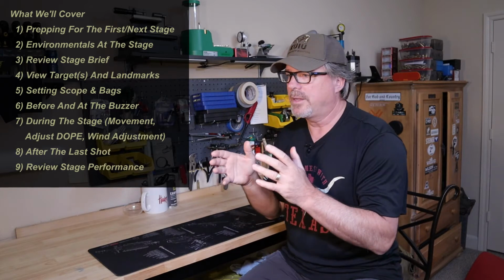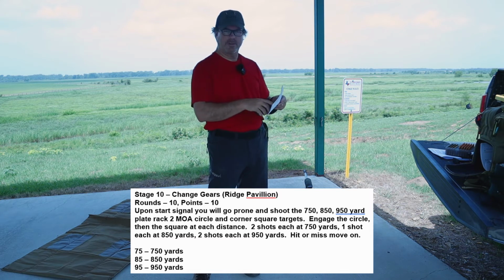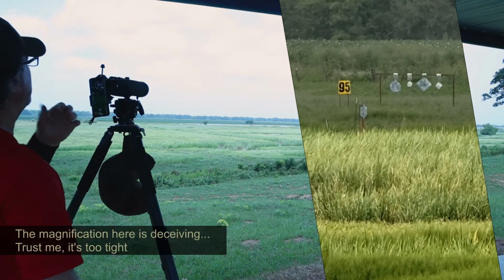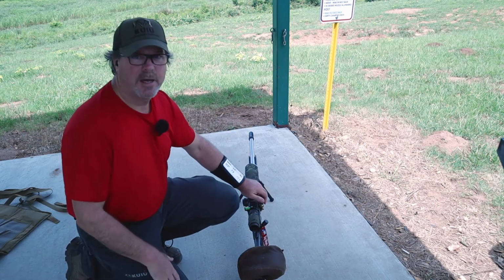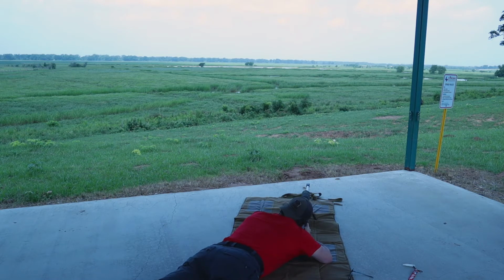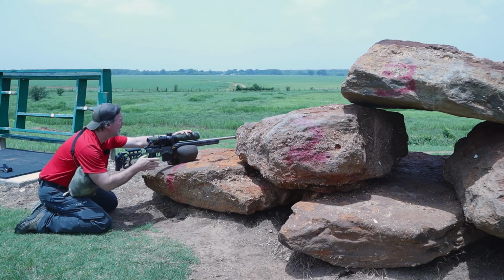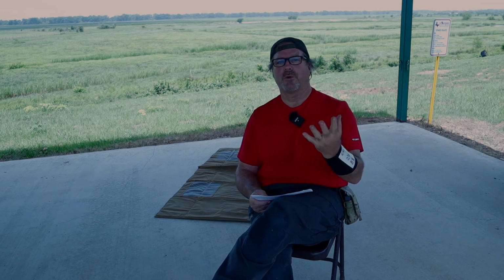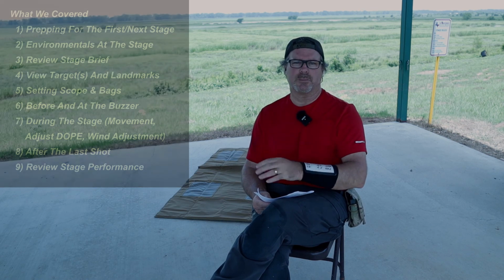PRS Series - Your First Match...Know What To Do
NOTE:   At 14:42 my caption states that I'm holding for a left to right wind which is WRONG!  In that example I would be holding for a RIGHT TO LEFT WIND!  My mistake.

Hey Everyone!  I wanted to do a video on your first PRS match and all the things you'll need to consider, from how to move safely around 100 other competitors, making sure you understand the stage you're shooting, the environmentals affecting your precision, preparing for that first buzzer, adjusting your scope for multiple targets, safe movement within the stage, ending the stage safely and finally, reviewing what went right and what needs some work.

I hope this helps you decide to participate in PRS because it is really a BLAST!  Enjoy!

0:00 Start
0:48 What We'll Cover
2:52 Prepping for The Next Stage and Environmentals
8:30 View Target(s) And Landmarks
13:20 Setting Scope & Bags
16:50 Before and At the Buzzer
23:00 During the Stage (Movement, Adjust DOPE, Wind Adjustment)
25:13 After the Last Shot
26:41 Review Stage Performance

Do not attempt any of the processes or procedures shown or described in this video or on this YouTube channel (The 4GunGuy).

Any reloading data supplied on this YouTube channel (The 4GunGuy) or in this video, including any comments from viewers and readers must be assumed to be in error.

Do not attempt to repair or modify any firearms based on information found on this YouTube channel (The 4GunGuy) or in this video.

The 4GunGuy can not be held liable for any harm caused to any individual or any personal property related to activities, procedures, techniques, or practices described in whole or part on this YouTube channel (The 4GunGuy) or in this video.

By watching this video in whole or in part, you agree that you alone are solely responsible for your own safety and property as it pertains to activities, procedures, techniques, or practices described in whole or part on this YouTube channel (The 4GunGuy) or in this video.